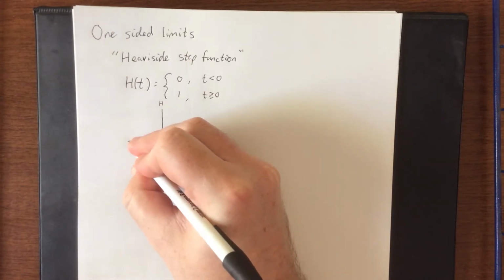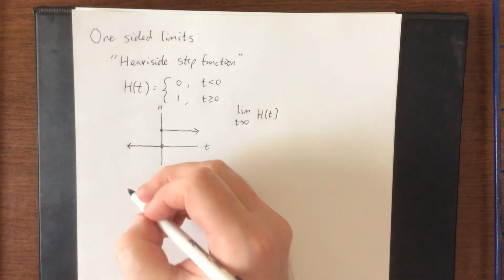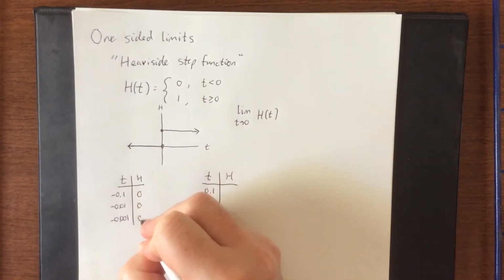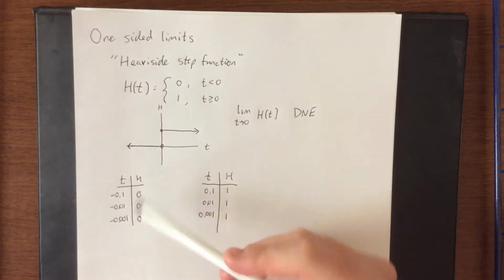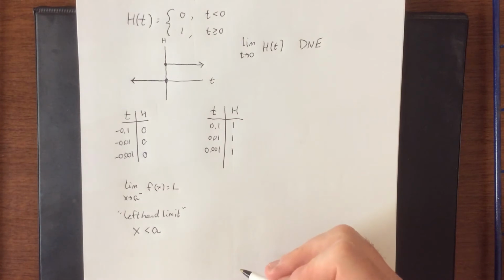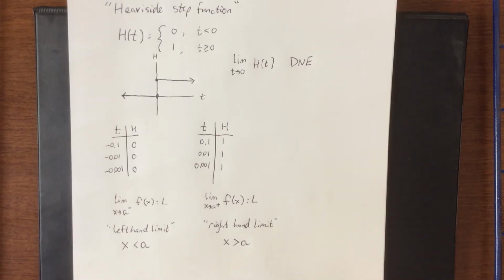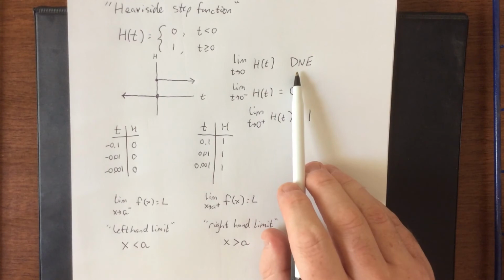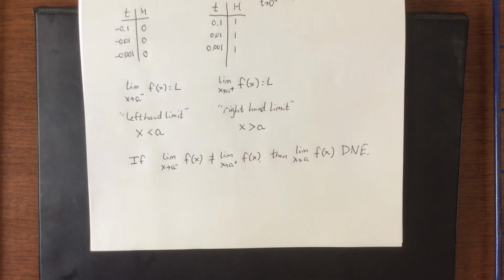One sided limits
Introduction to one sided limits with the use of the Heaviside step function